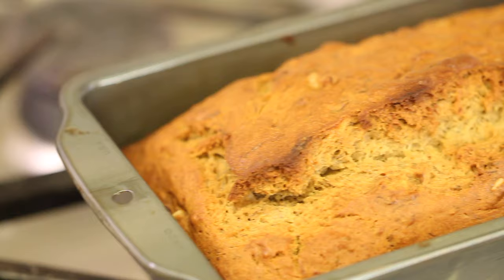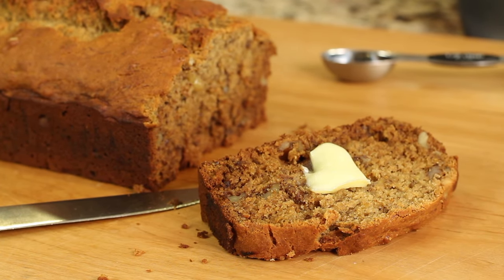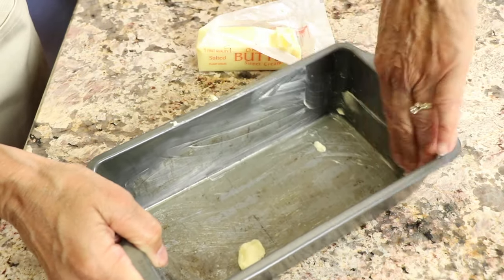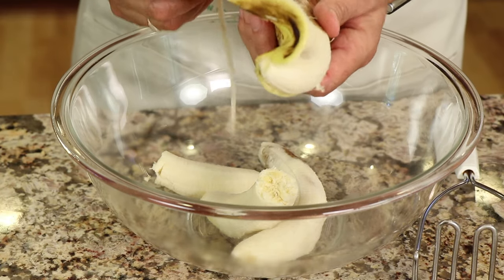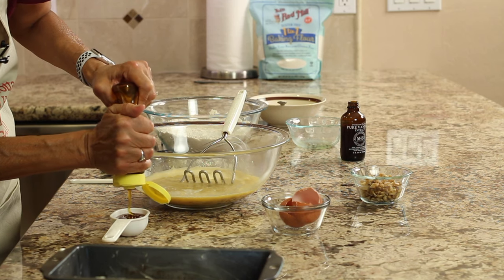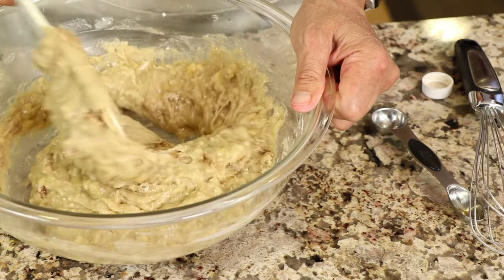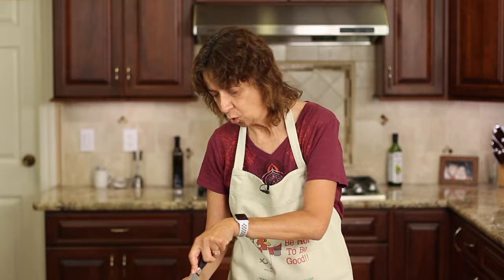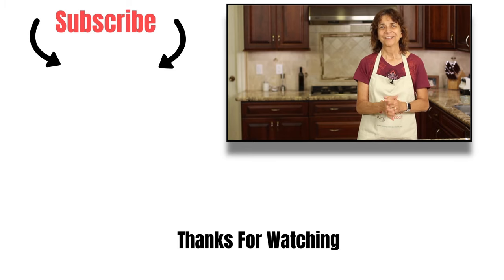Gluten Free Banana Bread | It's Amazing | Rockin Robin Cooks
The best banana bread, gluten free or not. It's moist and it stays that way days later. But it won't last that long.

Tools I like:
▶︎ Kitchenaid Mixer

▶︎ Wilton 16 inch piping bags

▶︎ Wilton Decorating Tip 1G

▶︎ Large Cake Decorating Tip Coupler

 ▶︎ Silicone cupcake cups Mini size

▶︎ Bob’s Red Mill 1 to 1 Flour Gluten Free Flour

▶︎Morton & Bassett Chili Powder

Gluten Free Banana Bread Recipe

Ingredients:
2 cups Bob’s Red Mill Gluten Free 1 to 1 Baking flour
3 large bananas, very ripe with brown spots
1 stick butter from pasture raised cows
2 eggs, from pasture raised chickens
1 tsp. Vanilla extract
½ cup sugar
¼ cup raw honey
1 tsp. Baking soda
½ tsp. Salt
¾ tsp. Cinnamon
½ cup walnuts, chopped

Take some butter about 1 tsp or 2 and grease the inside of a 9 inch by 5 loaf pan.

In a medium size bowl add the flour, sugar, baking soda, salt and cinnamon. Whisk until completely combined.

In a large mixing bowl, add the bananas and mash with a potato masher until almost liquidy. Melt the butter on the stove in a saucepan or in the microwave. If you use the microwave place the butter in a microwave safe bowl for 45 seconds on power 3. Stir. Go longer if needed until the butter is melted.

Add melted butter to the bananas and mix to combine. Then add the vanilla extract and stir again.

In a separate small bowl, add the eggs and whisk with a fork until blended and add this to the banana mixture and stir until well combined. Now add the honey and mix well.

Pour the dry ingredients into the wet ingredients and fold in. Don’t overmix here, just fold until all the dry ingredients are wet. Add the walnuts and fold those in. I usually add these just before the flour is completely mixed in so I don’t overmix.

Pour batter into prepared loaf pan and spread it into the corners of the pan with a spatula.

Bake in the center of the oven at 350* F. for 45 minutes. Bread is done when a toothpick, inserted into the center of loaf comes out clean. If it’s not done in 45 minutes, continue to cook for 5 minute intervals until the toothpick comes out clean.
Let the banana bread cool for 10  to 15 minutes before cutting if, like me, you enjoy it warm out of the oven. I love mine topped with a bit of butter.

Rockin Robin
P.S. Please help me spread the word about my channel.